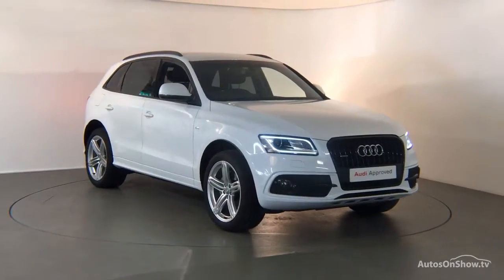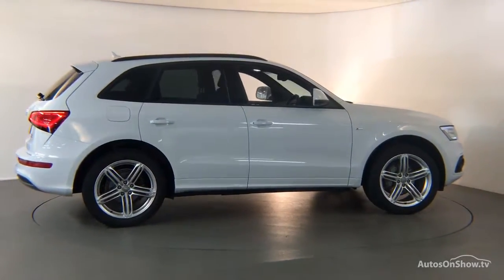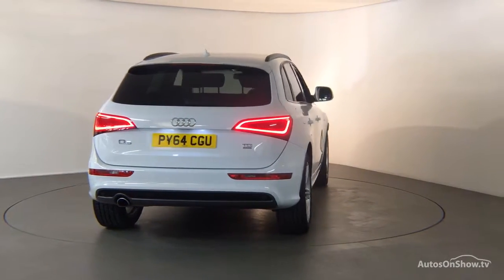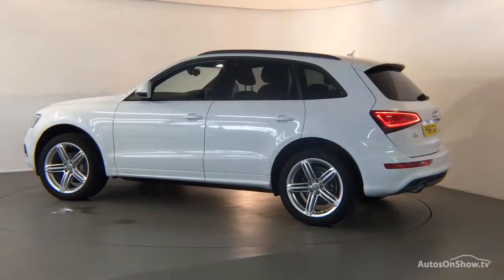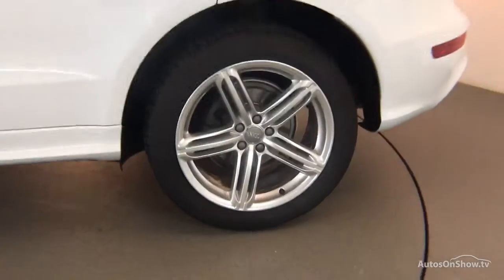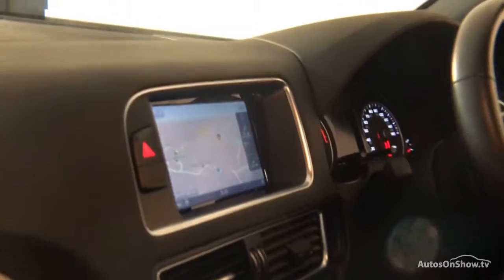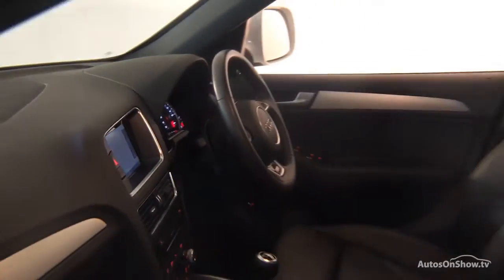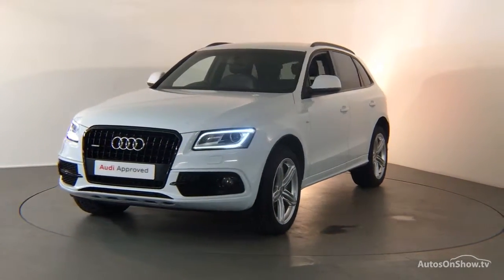PY64CGU AUDI Q5 TDI QUATTRO S LINE PLUS S/S WHITE 2014, Derby Audi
2014 AUDI Q5 TDI QUATTRO S LINE PLUS S/S ESTATE DIESEL, in WHITE